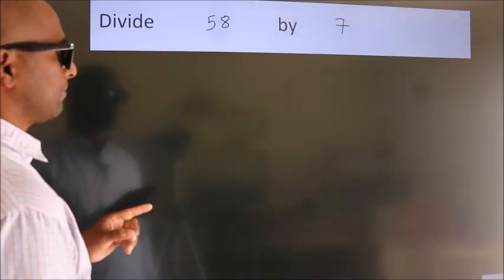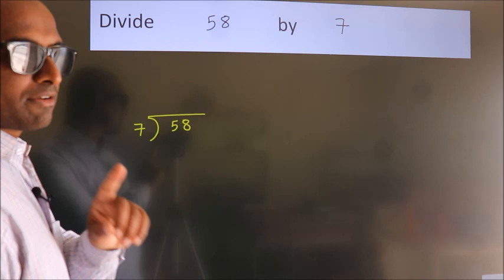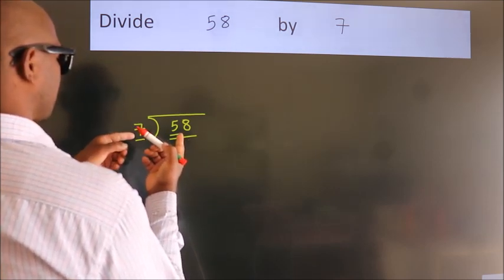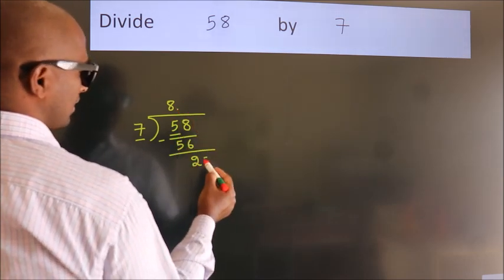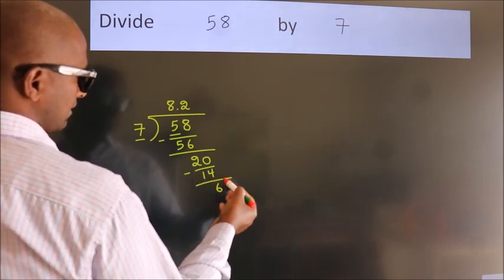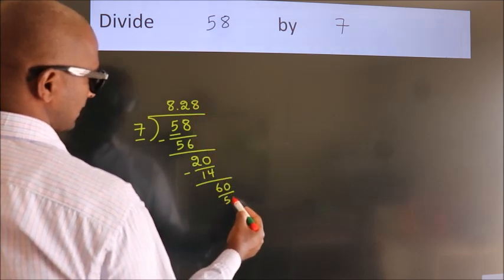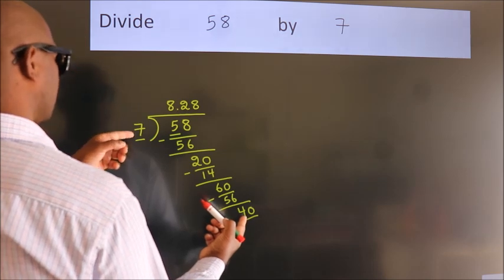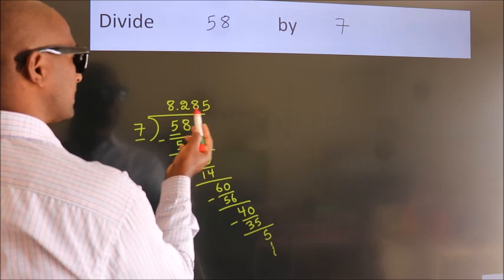Divide 58 by 7 Divide completely